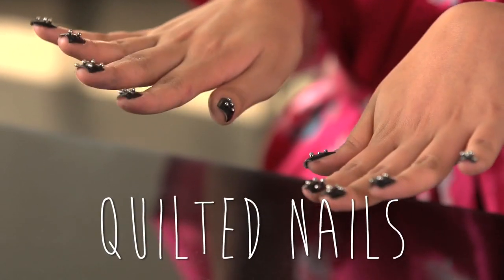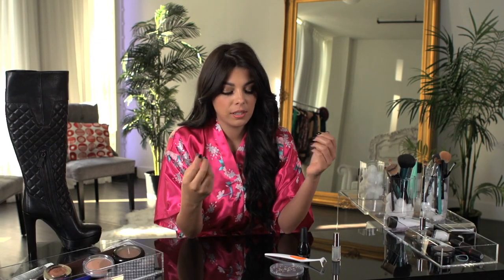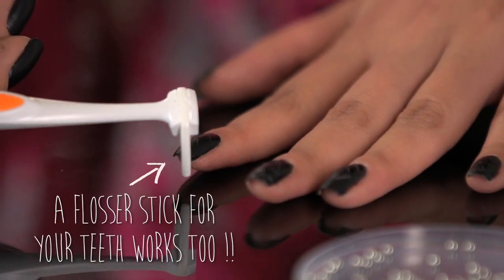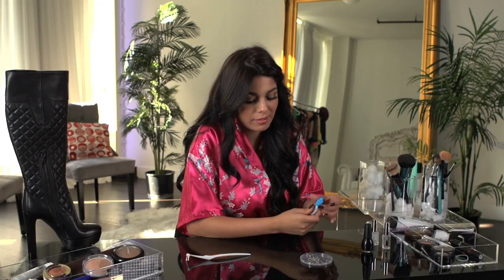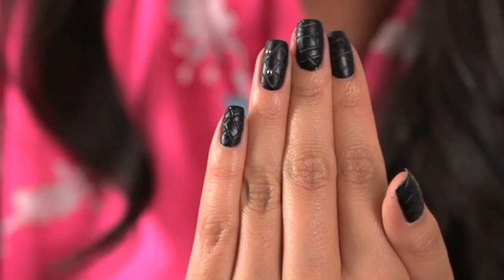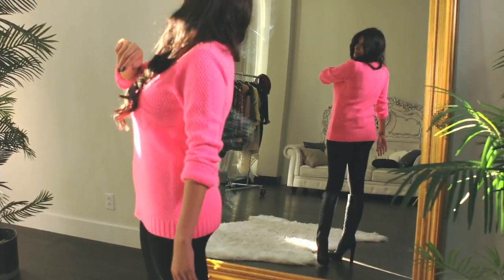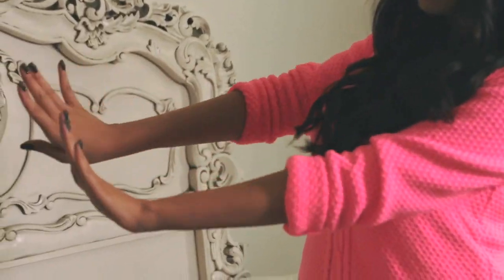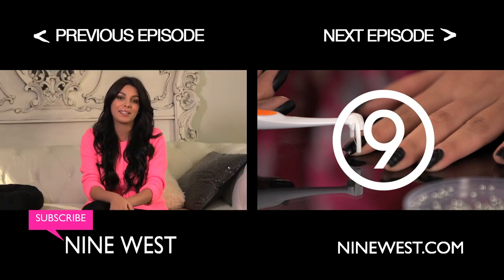Fun & Easy Quilted Nail Tutorial | Head To Heels | Ep. 19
Nine West's Head to Heels host fashion and beauty YouTube blogger Sonia Castaneda (sccastaneda) shows how to create fun and easy quilted nails using nail polish and jewelry inspired by Nine West's quilted boots called the Hennie. See how pairing these boots with black bottoms, a chunky knit sweater, and fun fingernails make a great look! Get more tips on beauty and nail art on next weeks episode!

Get More Nine West

This series is a fun how-to guide for women who want to learn easy makeup ideas and tips on anything from eye shadow and lip tint to mascara as well as fun and easy nail tutorials using nail art pens, nail polish, and jewelry. It gives women both practical and stylish tips on how to achieve a put-together look that keeps them up-to-date on current trends and gives them tips on how to create new looks that are original. After all, that's what every girl wants, right? Originality!